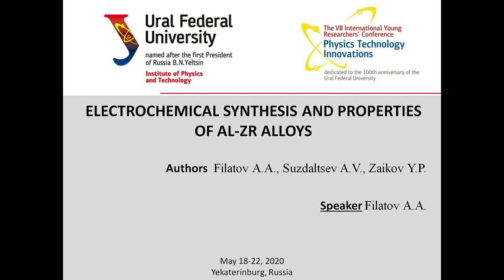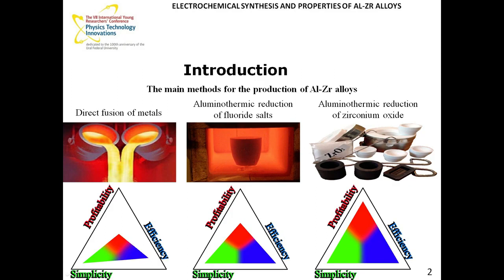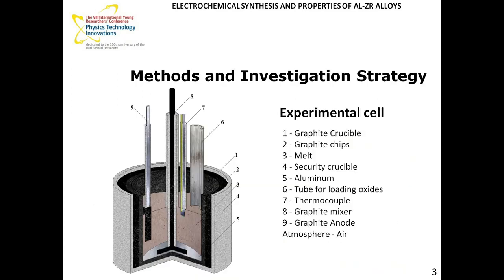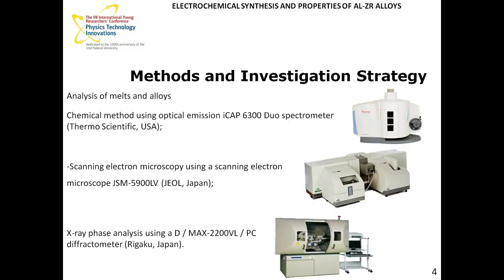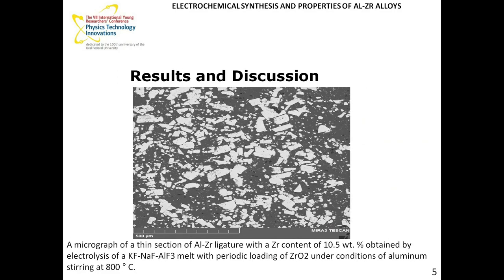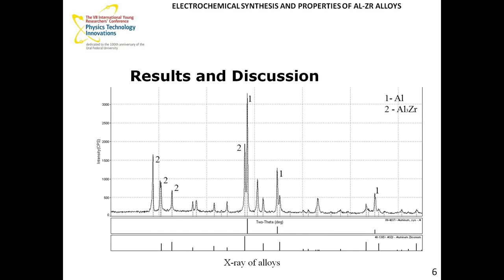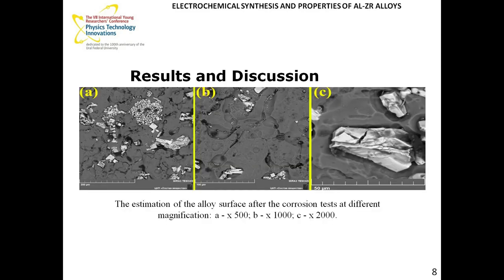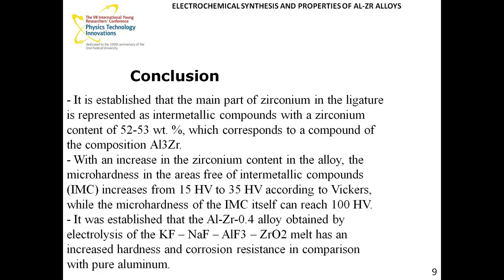ELECTROCHEMICAL SYNTHESIS AND PROPERTIES OF AL-ZR ALLOYS - Alexander Filatov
ELECTROCHEMICAL SYNTHESIS AND PROPERTIES OF AL-ZR ALLOYS